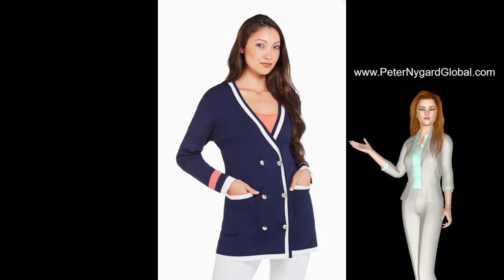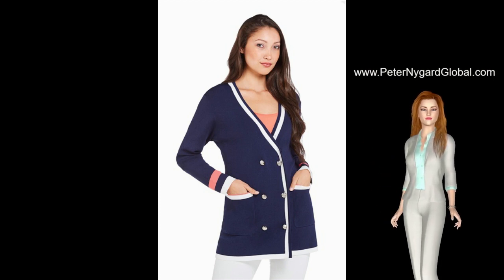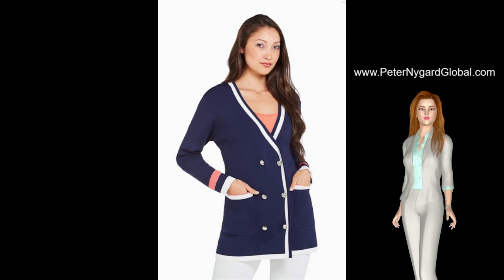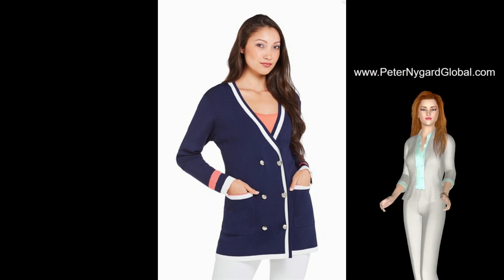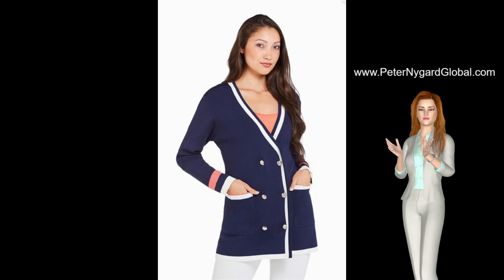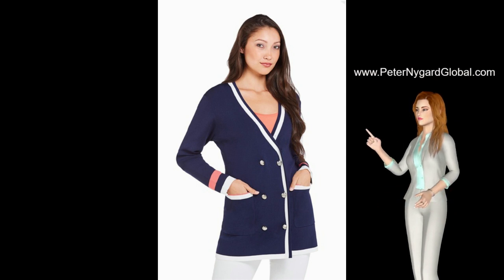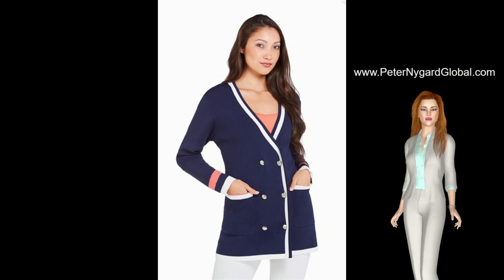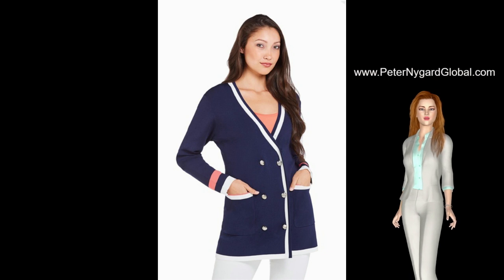Nygard Fashion Double Breasted Tailored Cardigan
- This fashionable cardigan is made from finely knitted viscose nylon which gives it a smooth sheen finish.

It's the ultimate statement piece for the office or your next street-style look.

Wear yours with dark jeans for a polished office outfit or with Nygard Slims jeans and loafers to jet around the city.